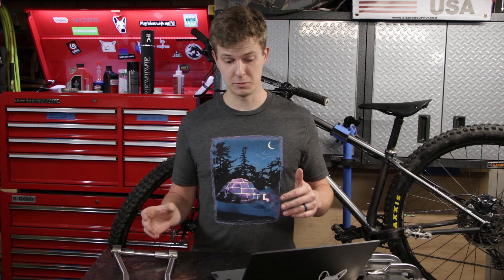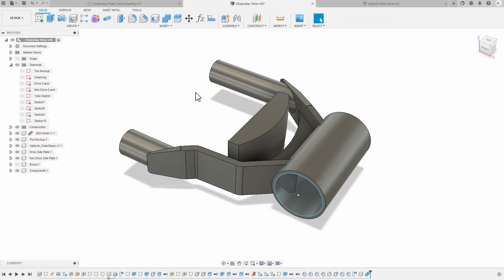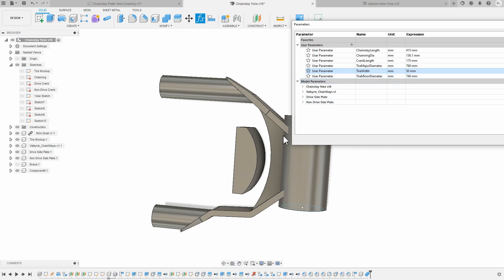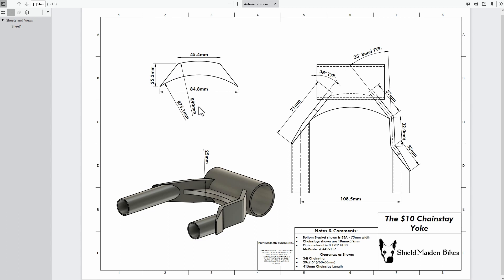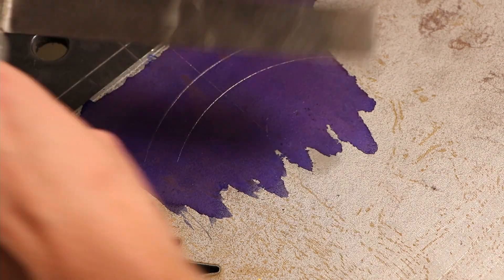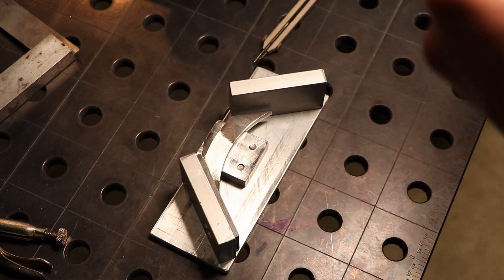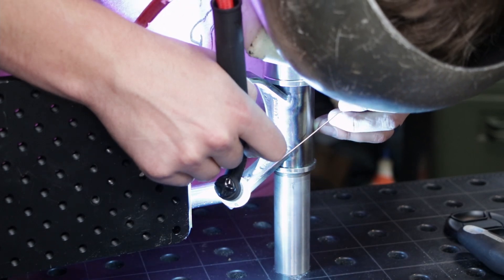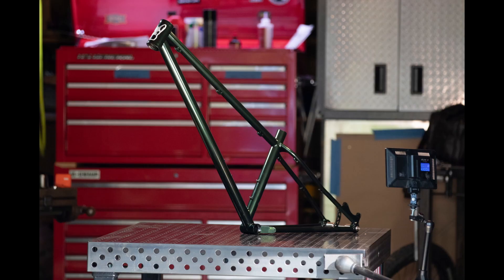Mountain Bike Design 101 - The Chainstay Yoke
A deep dive into only one part of modern mountain bike frame design.

This project started out of necessity, then became an idea to help out other builders along the way.

Check out my post on the MTBR Forums here for the PDF of the drawing shown in this video.

Some of the clearances that can be used with this chainstay yoke setup:
Chainstay Length Min : 415mm
Wheel / Tire Max : 760x66mm (29"x2.6")
34t Chainring

Total cost of material is roughly $10, maybe less depending on where your 4130 plate comes from, and a hour of work in the shop.
Mild steel can also be substituted for 4130.